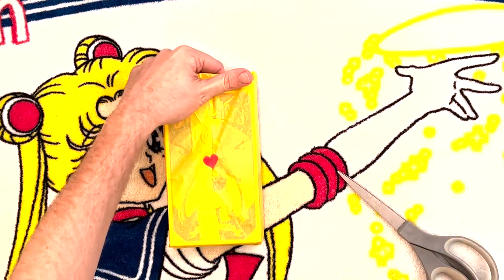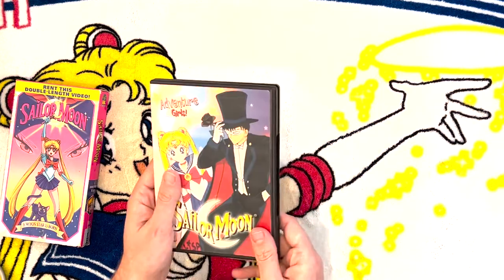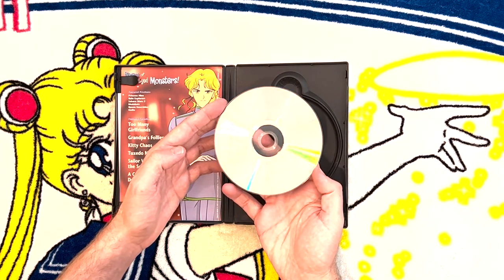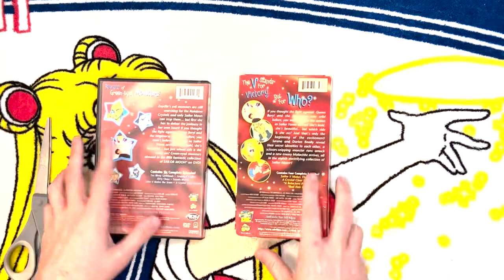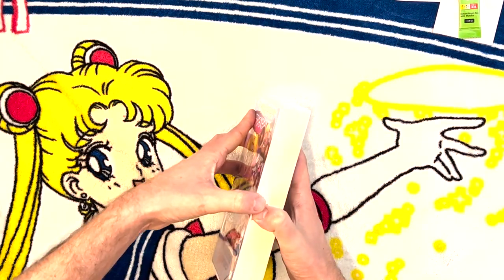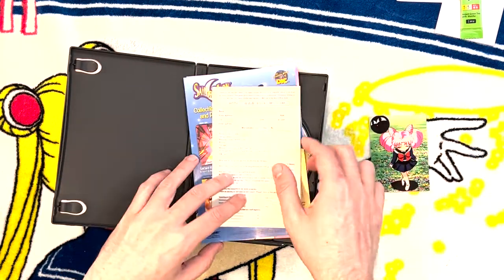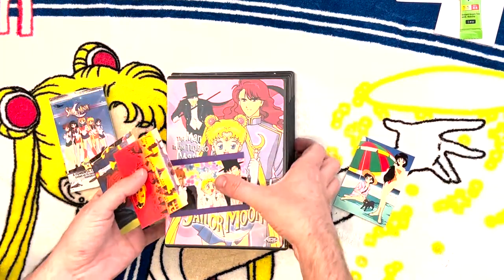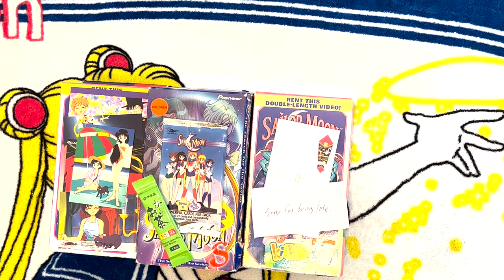Unboxing 005 | Sailor Moon VHS & DVD, Magic School Bus VHS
In the fifth episode of our Unboxing series, we get more Sailor Moon VHS tapes, some Sailor Moon DVDs, and some Magic School Bus VHS tapes!

We discuss some ways to tell authentic Sailor Moon DVDs apart from bootleg / reproduction copies, get a special surprise all the way from Japan, and for the first time ever completely flub our stack at the end. (There were too many shapes!)

Sunshine Farm Collectibles videos are proudly presented, produced and created by Sunshine Farm Entertainment.